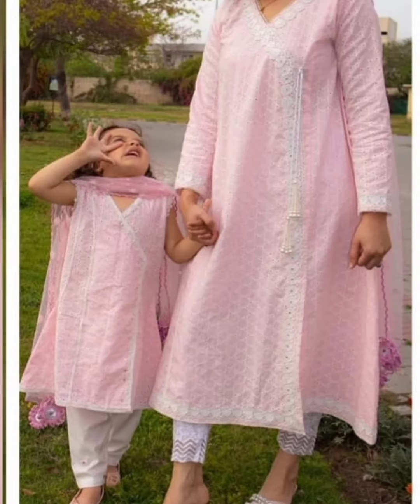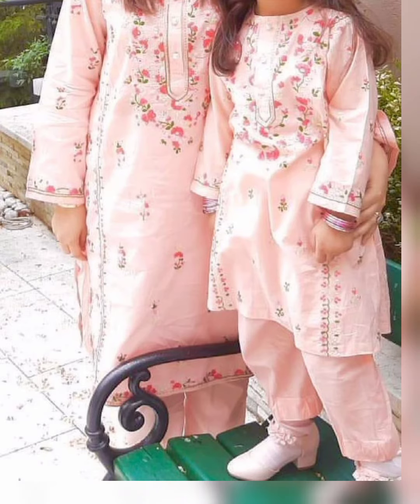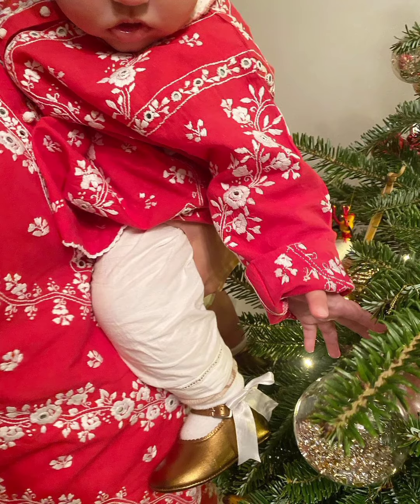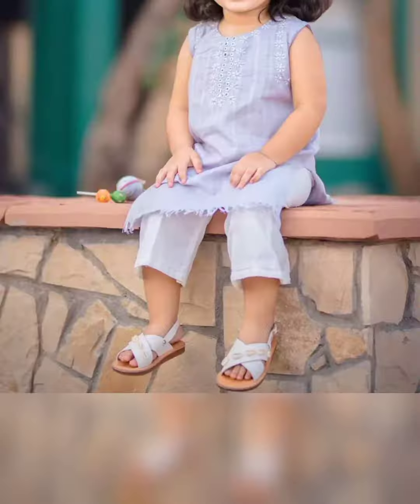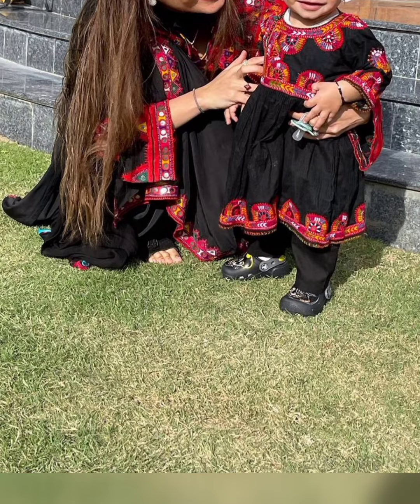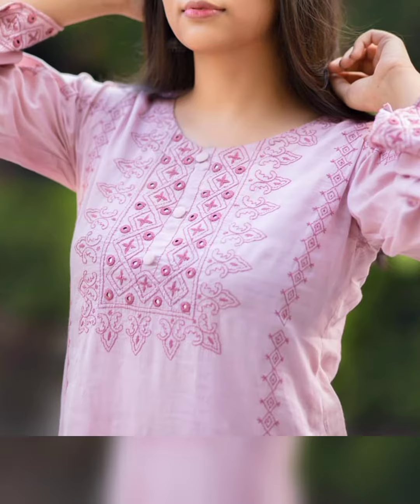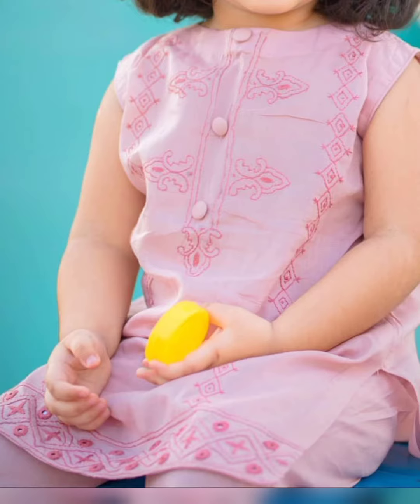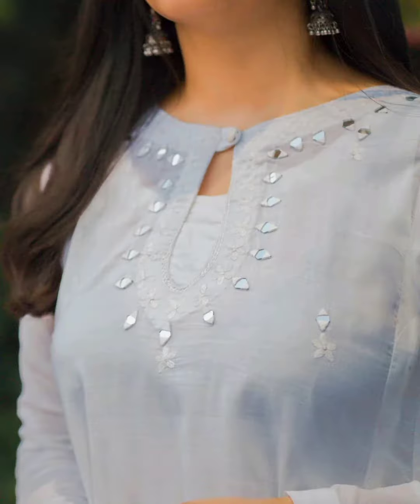Most beautiful Mother and daughter same hand embroided 30+ New and elegant dresses